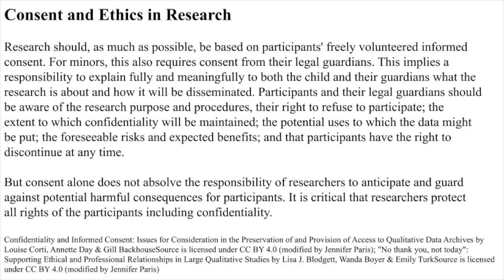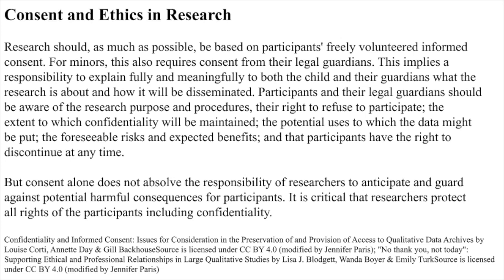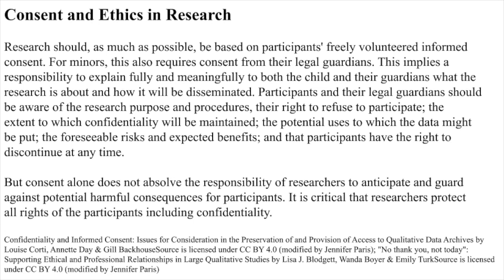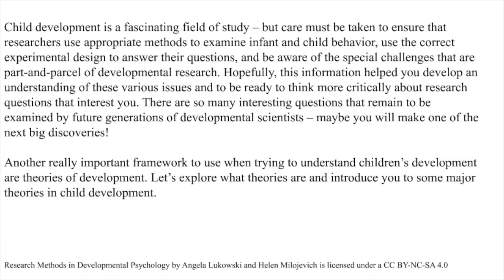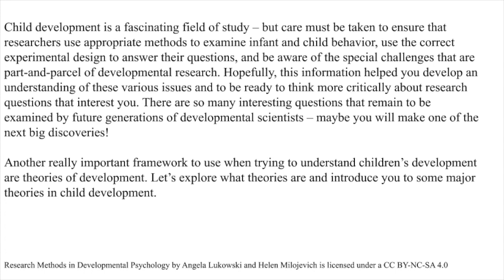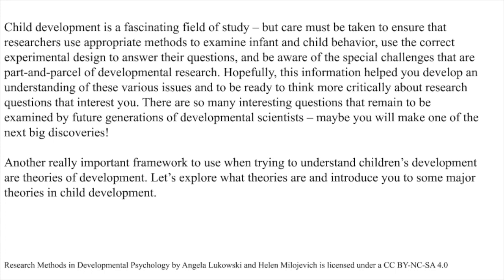Ch. 1 Consent and Ethics in Research